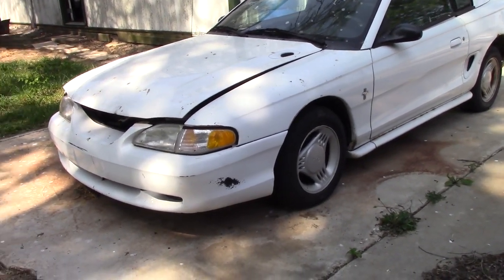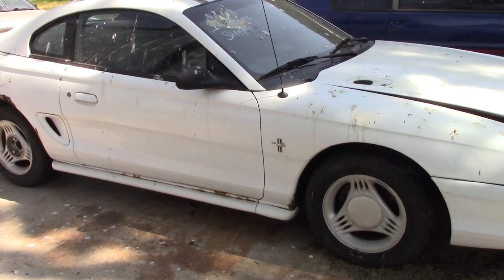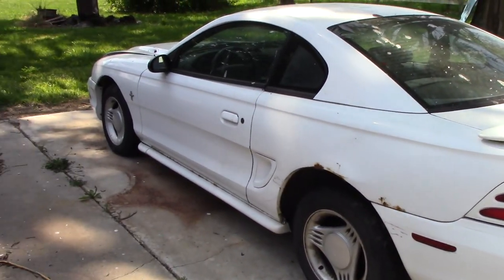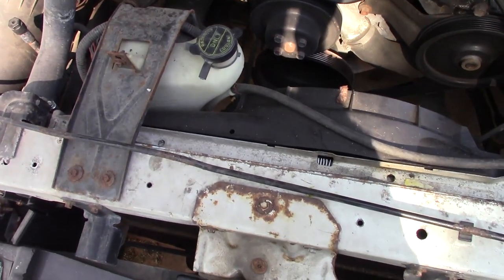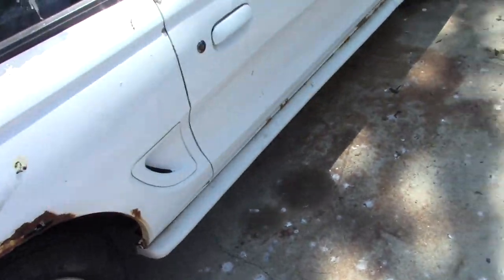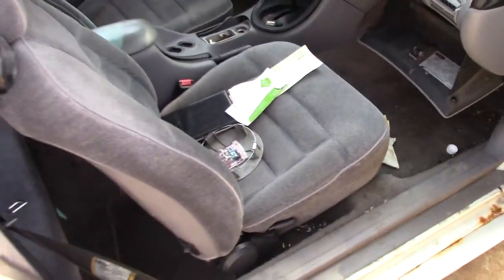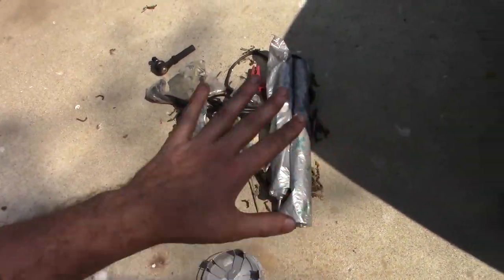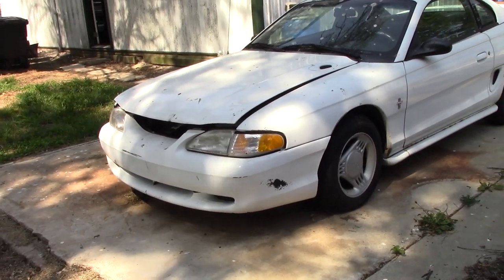1994 Mustang Enduro Racing Build Intro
Putting a 90s mustang into a 30 minute wreckfest Enduro race on pavement.